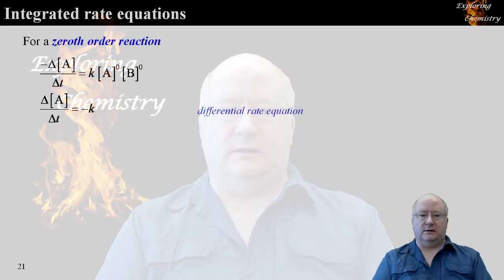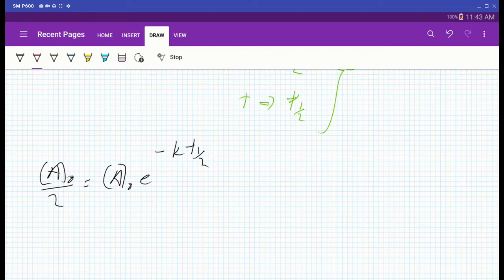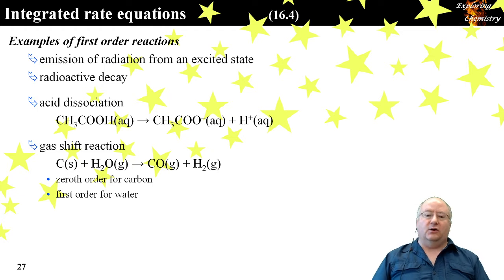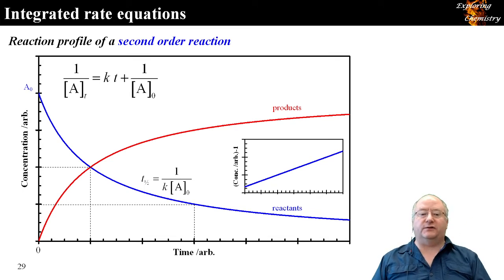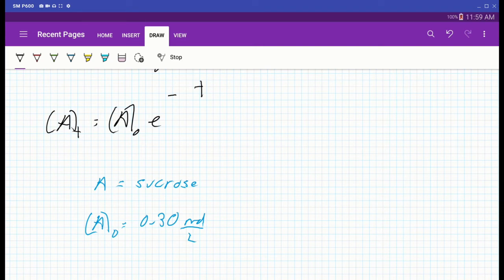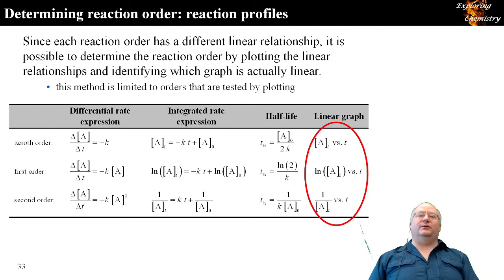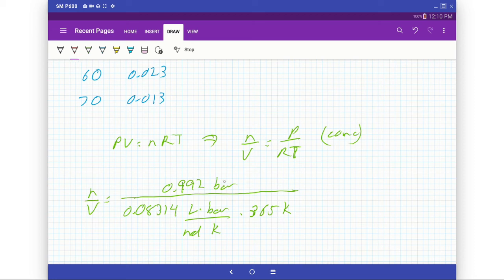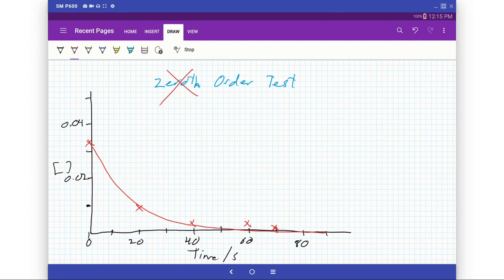Kinetics 03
Integrated rate equations and examples.